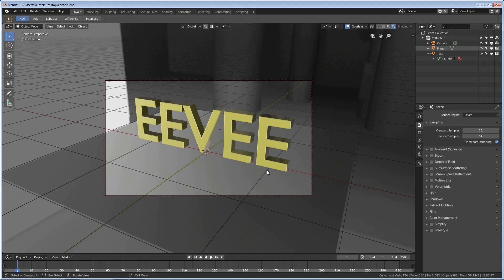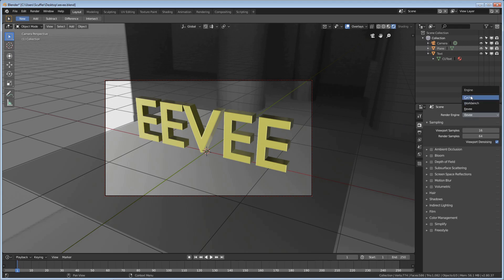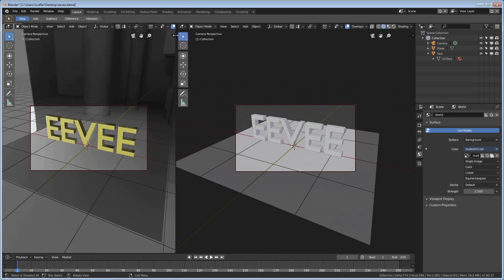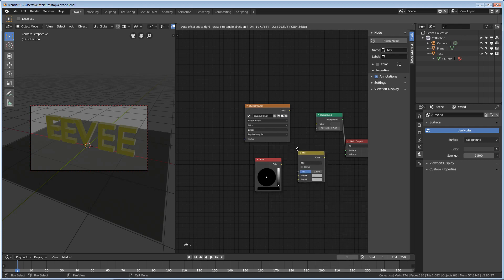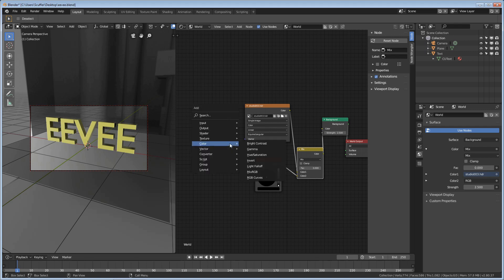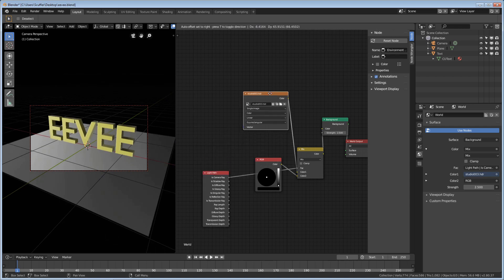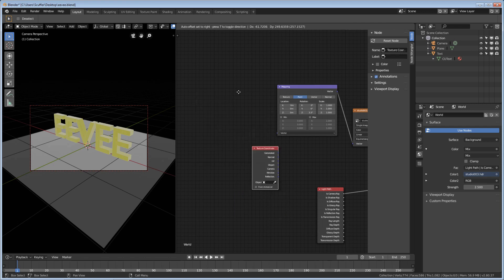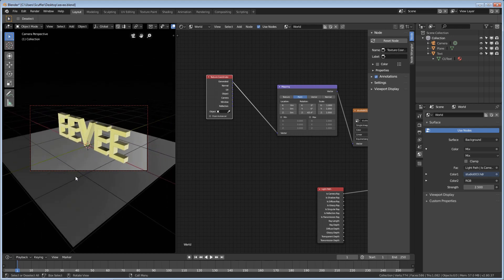EEVEE HDRI Render with a Black Background Blender 2.8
Want to light your scene with an HDRI in EEVEE but not actually see it in the background?  It was one click in cycles, but with a little help from nodes we can get there in EEVEE too!

If you are looking for a full course on 3D modeling in blender, check out the one I took, The Complete Blender Creator course by GameDev.tv on Udemy!